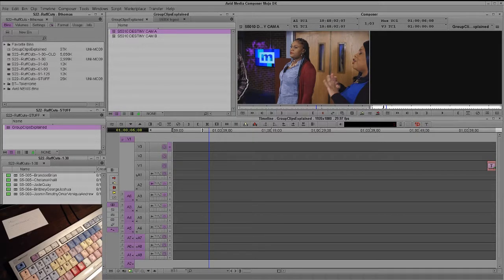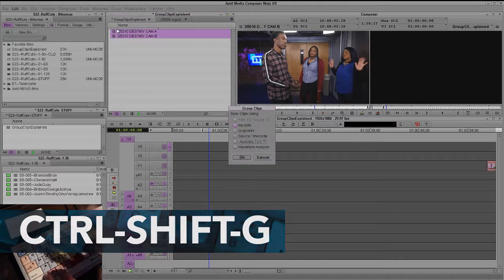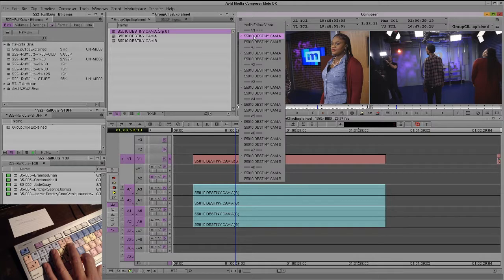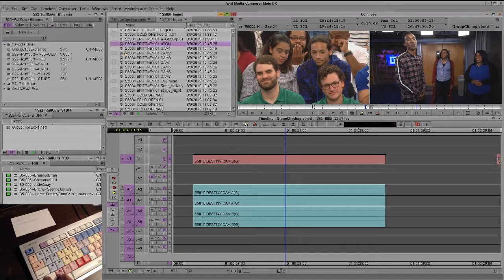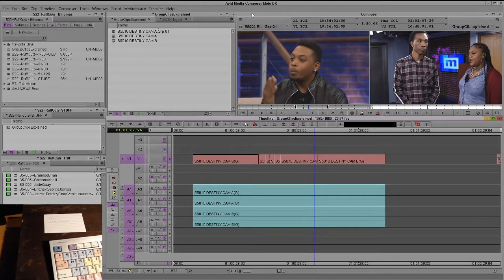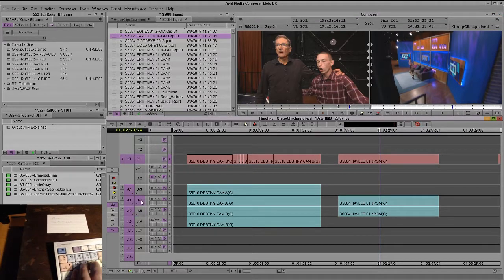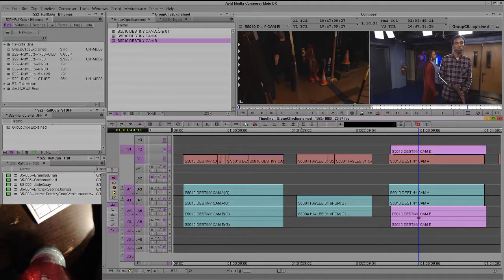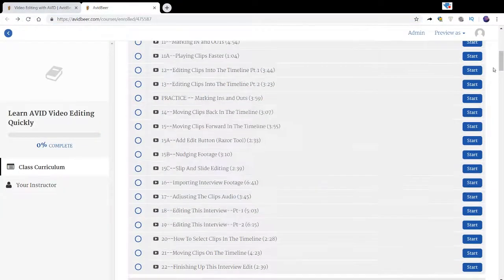Group Clips in AVID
Group Clips in AVID explained! My favorite beer right now is Lawson's Super Session #8

Take the full online course of the 2018 version of AVID